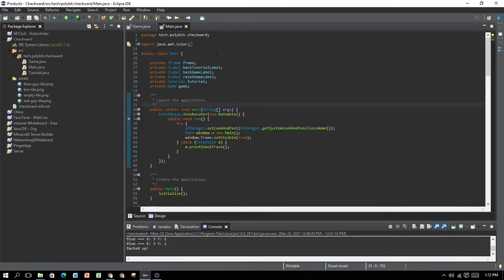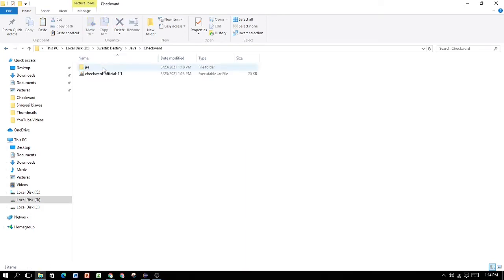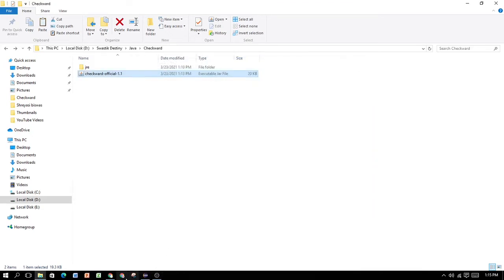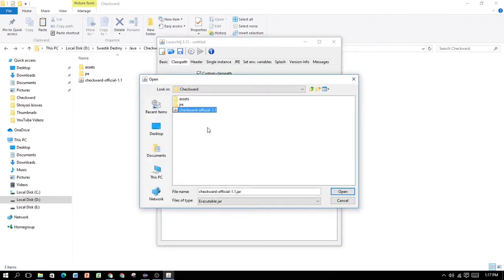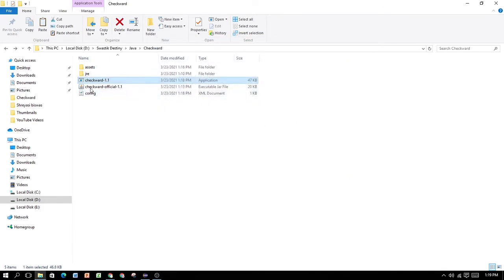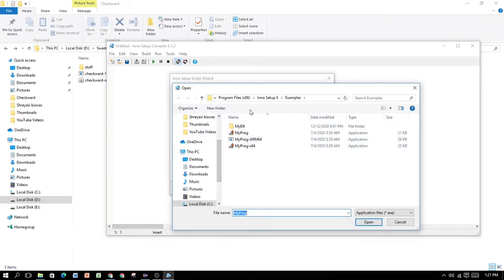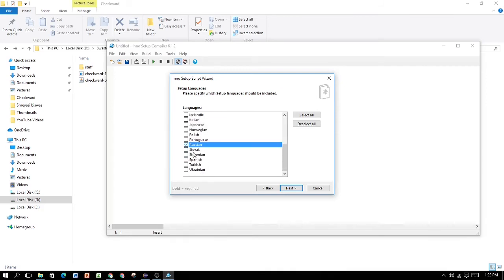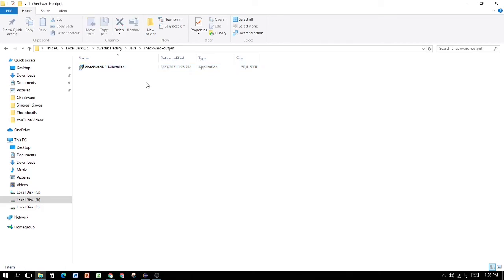Convert .JAR to .EXE to an Installer .EXE | Java Tutorial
Hey guys, today we will be learning how to convert a .jar file to an .exe, and then convert that same .exe file into an installer .exe file. Usually tutorials either cover one of them, but not both, so consider this your 2-in-1 guide...

Crew
Made by: Polybit